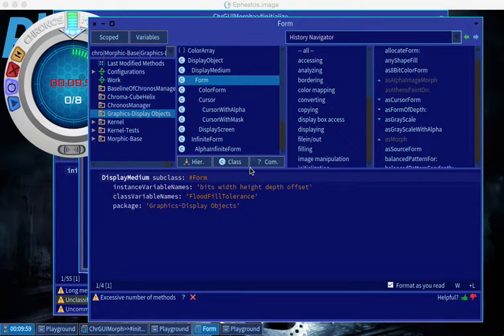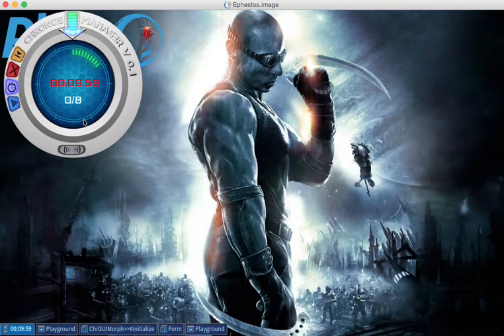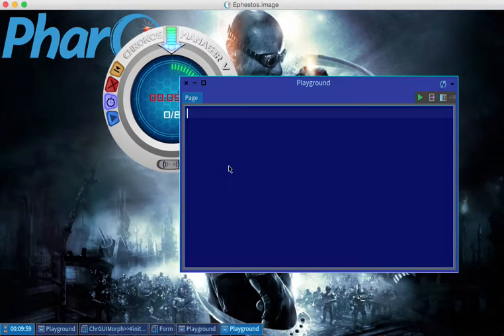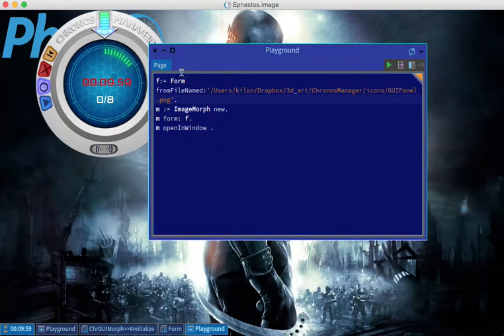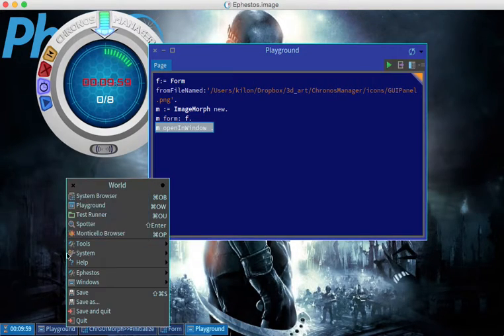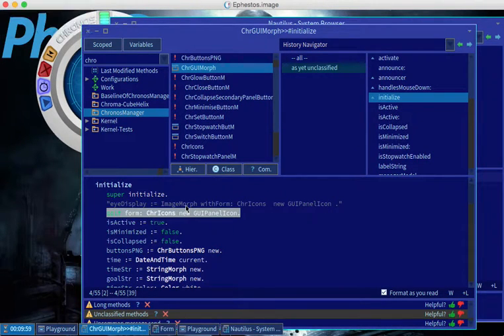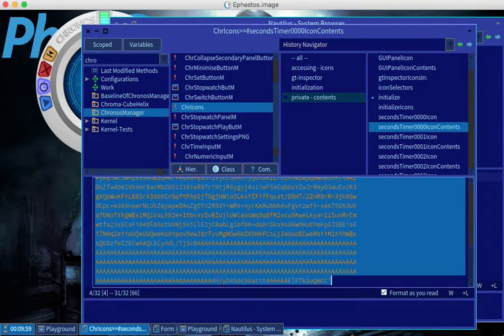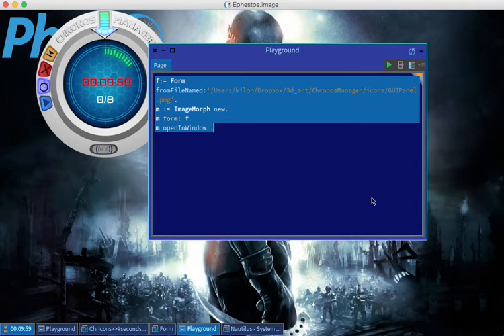[ Pharo - Morphic 001] Using a custom image for a morph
How to use a png to create a custom morph in pharo